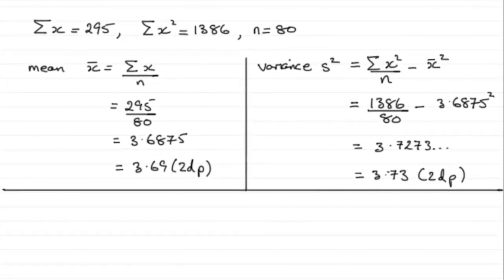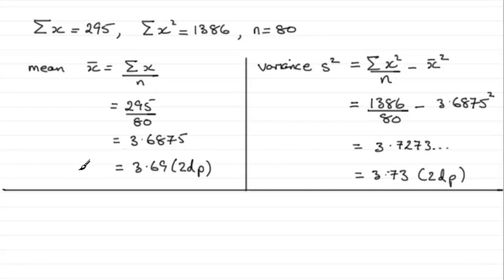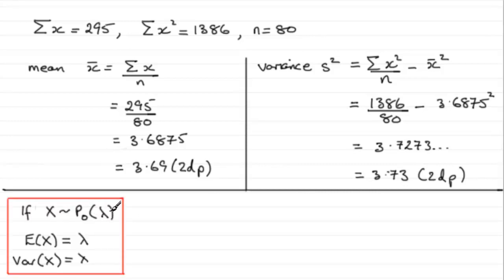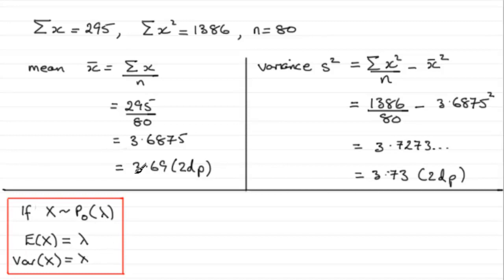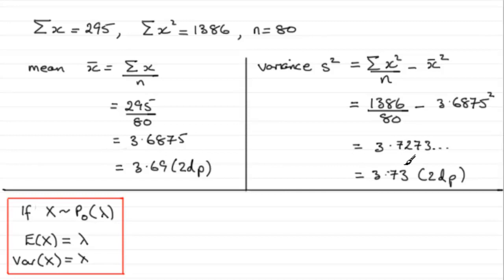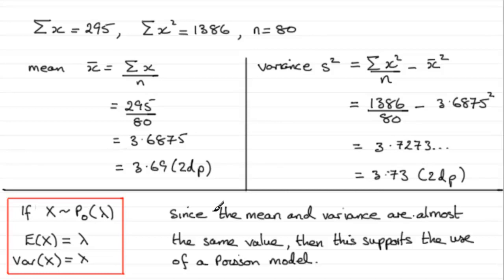Edexcel Statistics S2 January 2009 Q1d : ExamSolutions